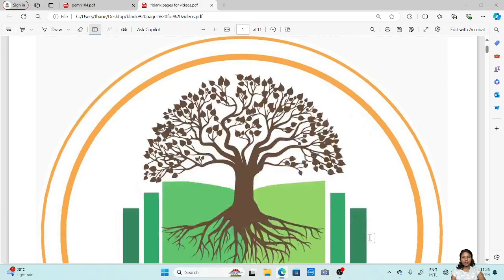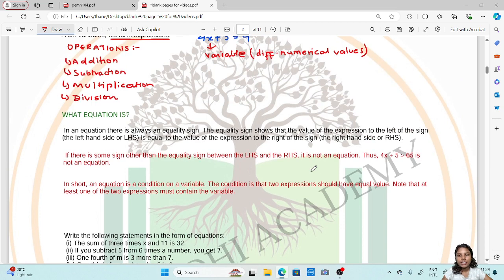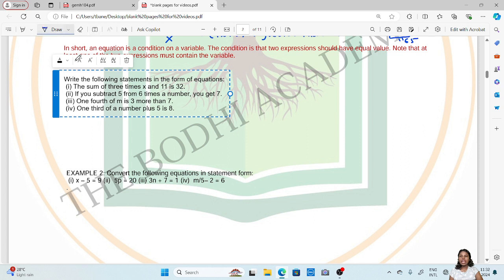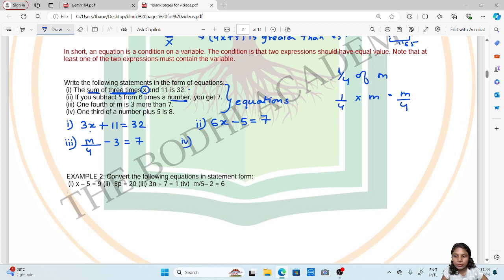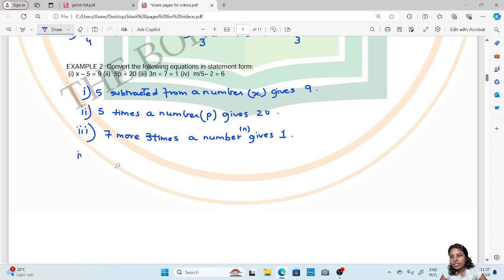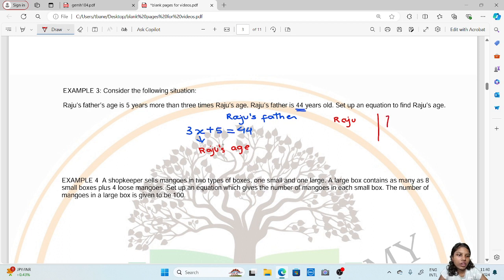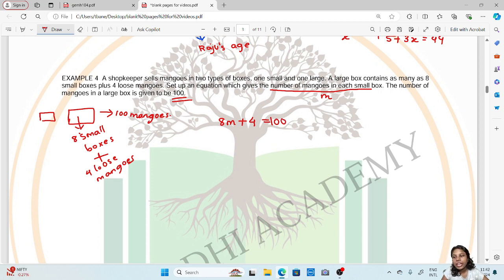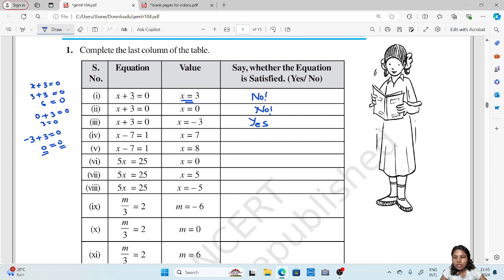GOA BOARD || CLASS 7 || CHAPTER 4 || SIMPLE EQUATIONS || PART 1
Let us learn about Chapter Simple Equations. In this chapter, learn how to set up and solve equations with one variable, understand the concept of balancing equations, and apply these techniques to everyday situations. This chapter is essential for building a strong foundation in algebra, making math more logical and approachable.